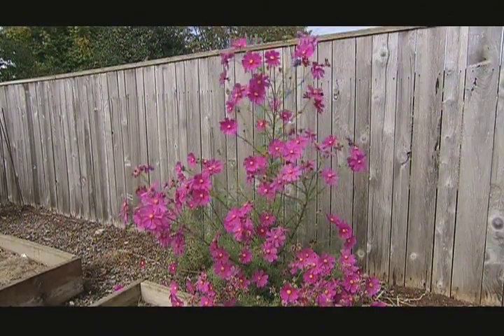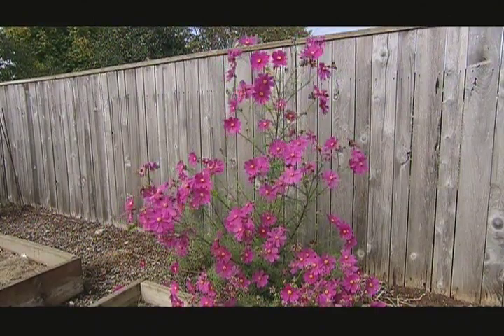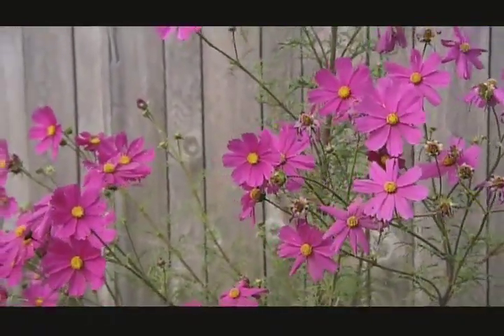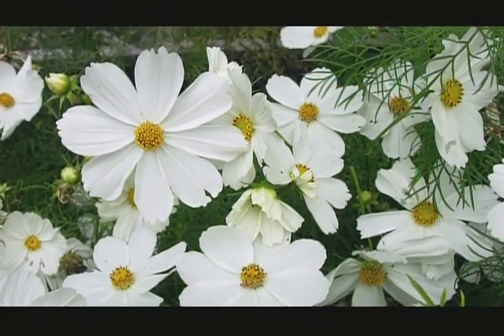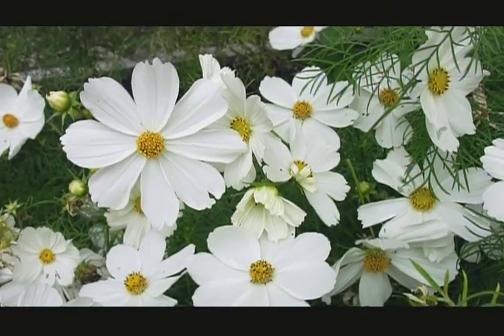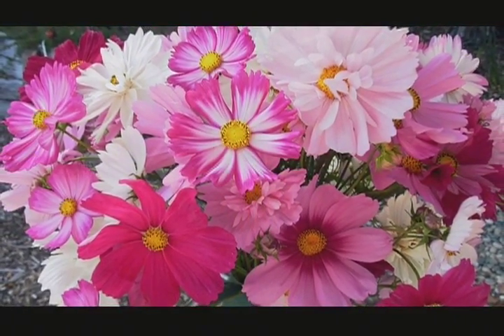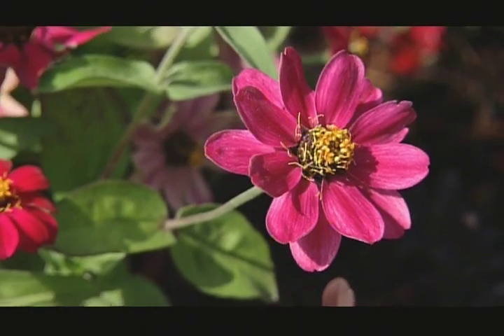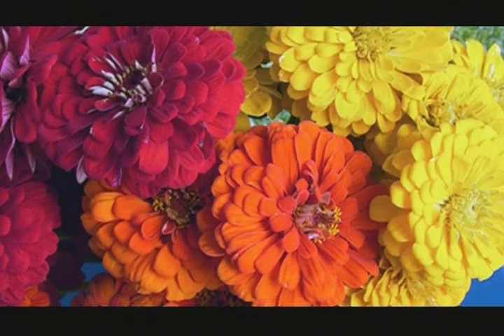Romantic Cosmos & Color Drenched Zinnias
Renee Shepherd, of Renee's Garden Seeds, introduces the many beautiful cosmos and zinnias you can grow from seed in your garden, attracting butterflies and providing summer long bouquets.